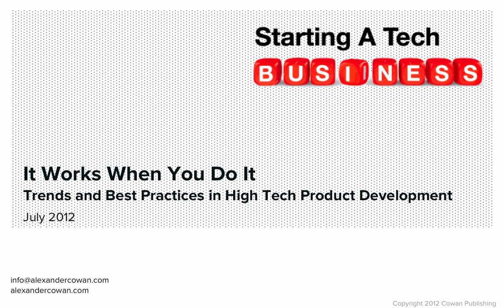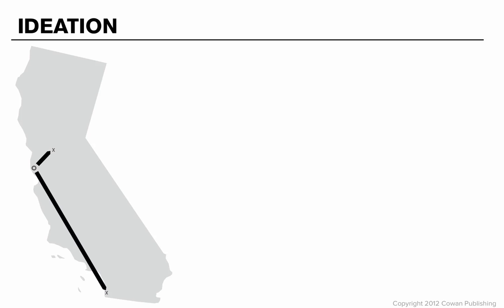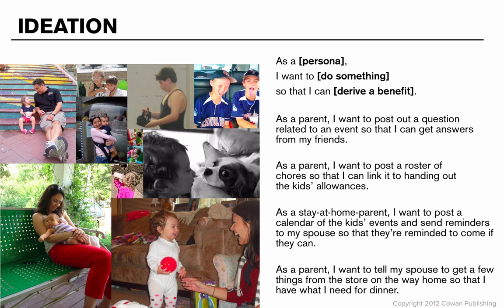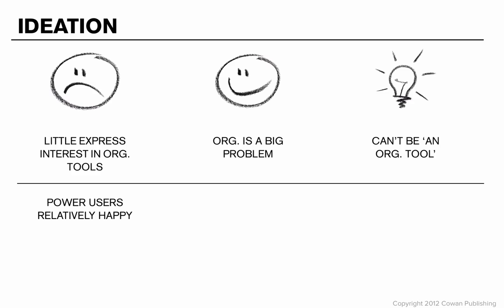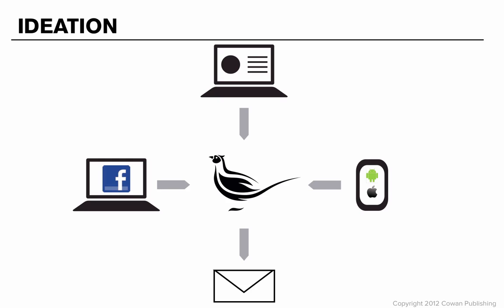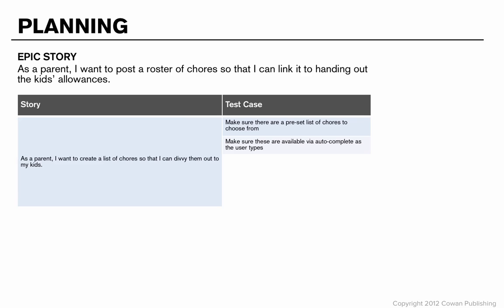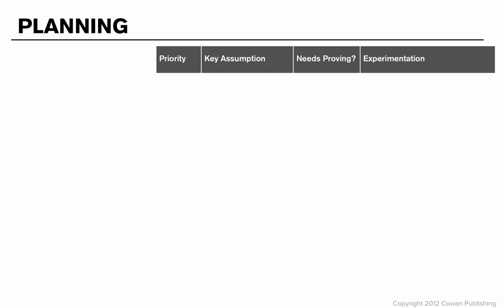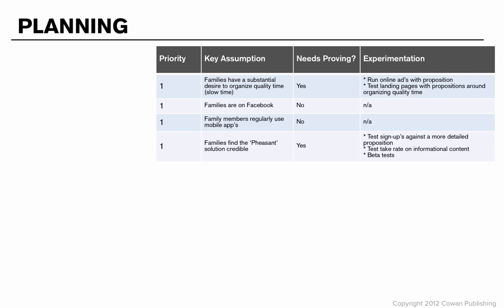It Works When You Do It (1 of 3)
This video is part 1 (of 3) of a talk I've been doing- It Works When You Do It. It covers application of the top ideas in these areas-

Ideation (Design Thinking)
Planning (Iterative Management)
Organization (Customer Development)
and
Development (Agile).

Feedback very welcome- thanks.